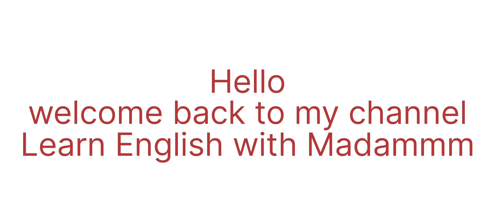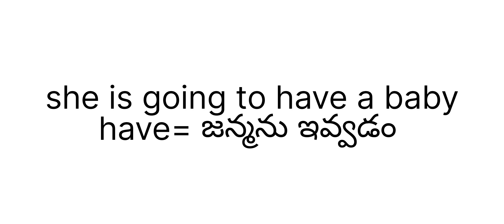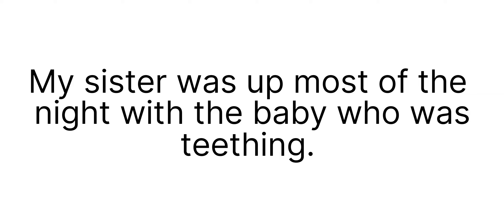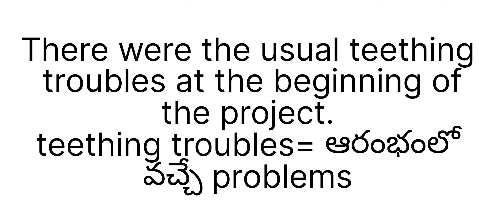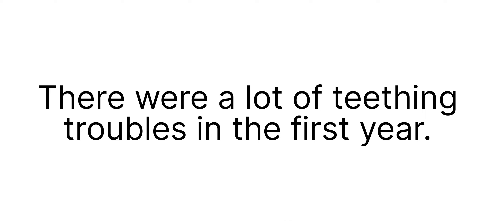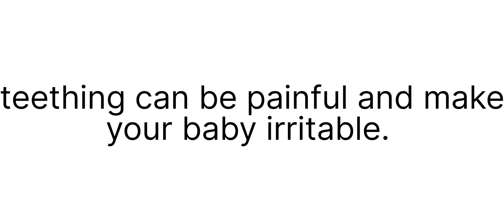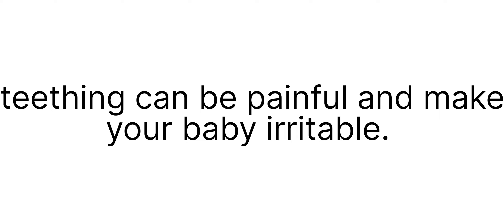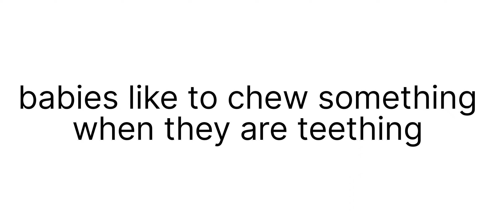Mother and baby related words |Daily used English sentences #59 | Learn English through Telugu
This video is all about very useful English sentences. so don't miss to watch this video #59 on this you tube channel.